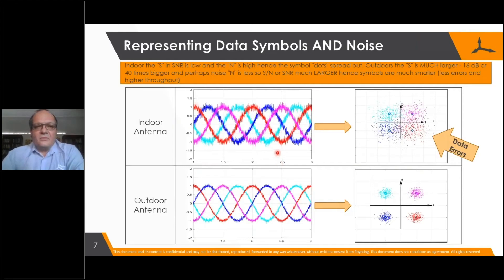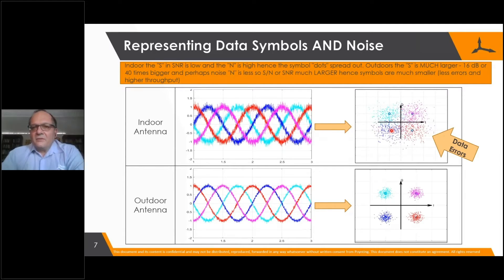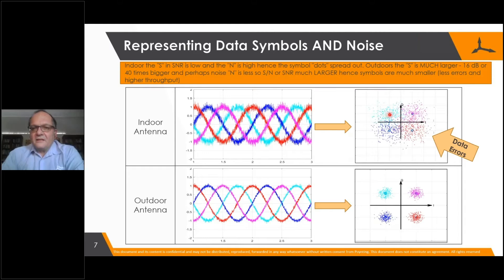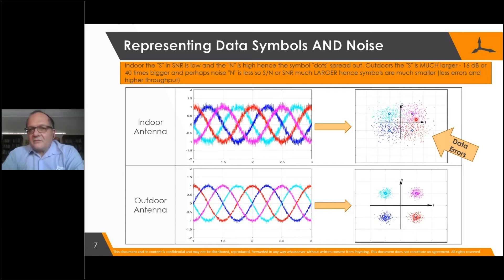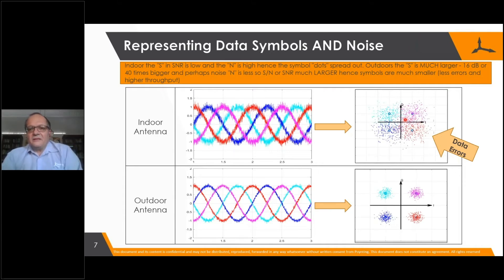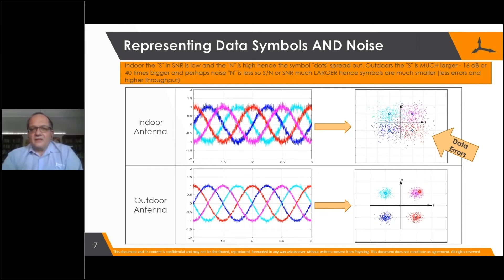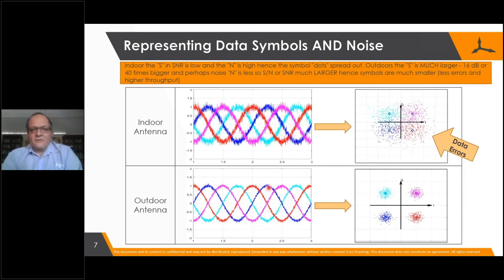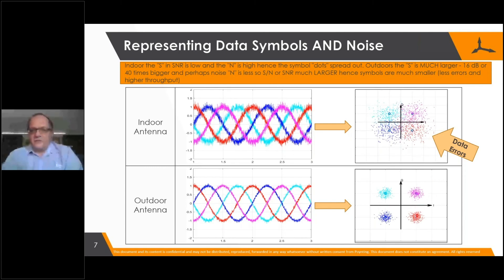#3 How is SNR represented in Constellation Diagrams? Representing RF Noise in Constellation Diagrams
Extract #3 from Webinar 4 titled "Taking fixed wireless access from bits to bytes"

How is SNR represented in Constellation Diagrams? - Representing RF Noise in Constellation Diagrams.

4G / LTE / 5G for private homes / small business
Marine & Mobility
Mining and Tunnelling
DTV (digital TV) & other CPE (Customer Premises Equipment)

Examples of applications in the product & services portfolio:
Fixed Wireless cellular Antennas
Mobility Antennas (bus, truck, vehicles, etc.)
Marine & Coastal Antennas
Mining & Tunneling Antennas
IoT, M2M and Smart Meter Antennas